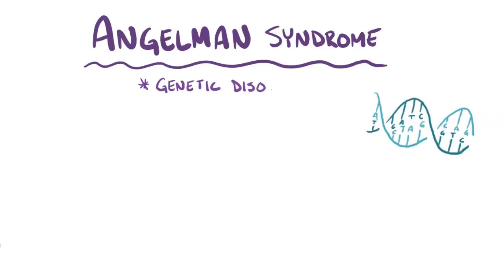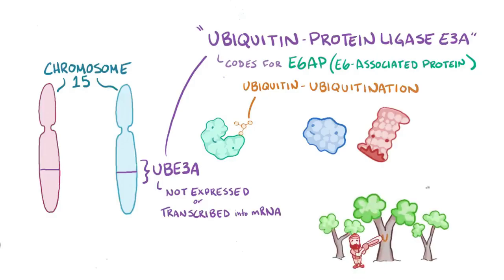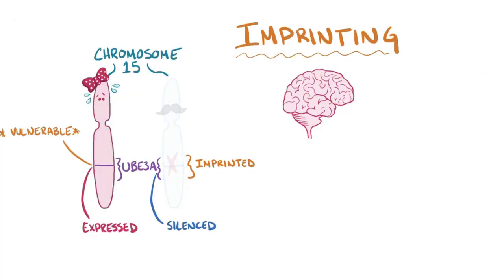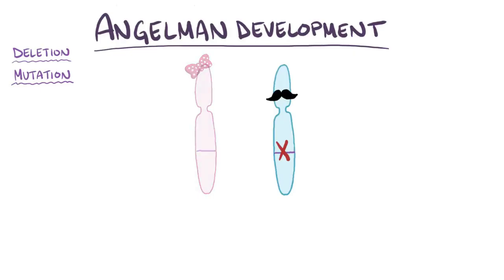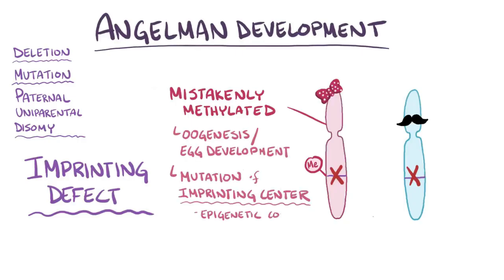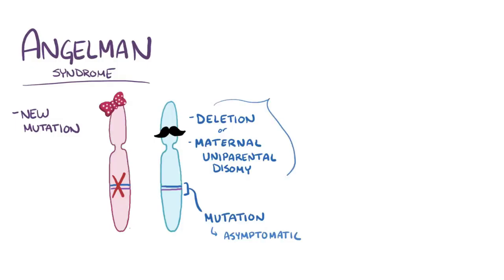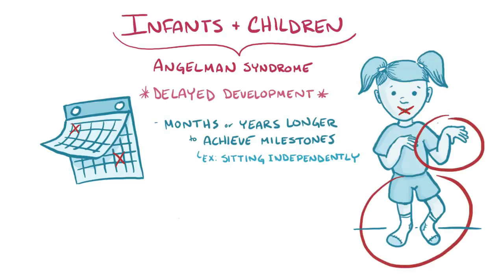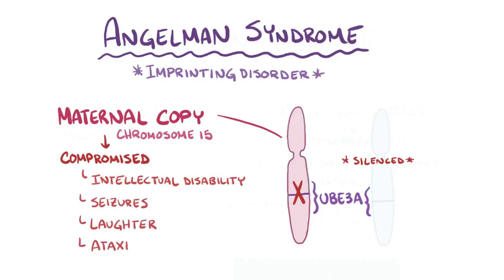Angelman syndrome - causes, symptoms, diagnosis, treatment, pathology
What is Angelman syndrome? Angelman syndrome is a genetic condition primarily affecting the nervous system.